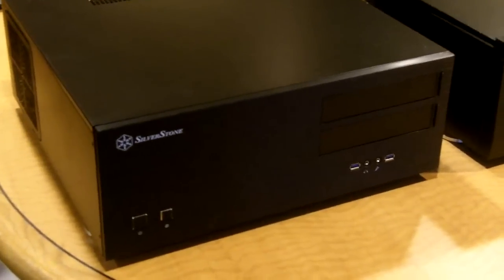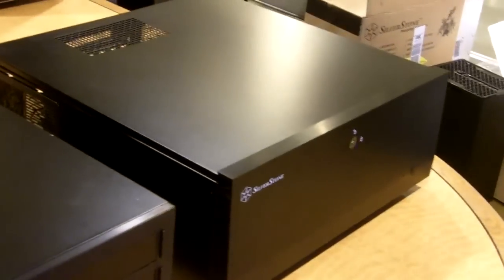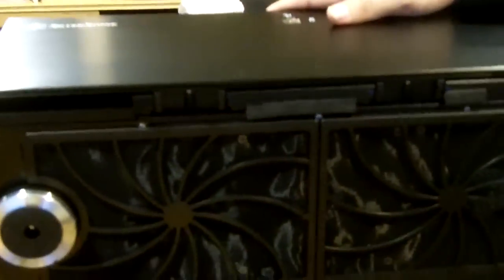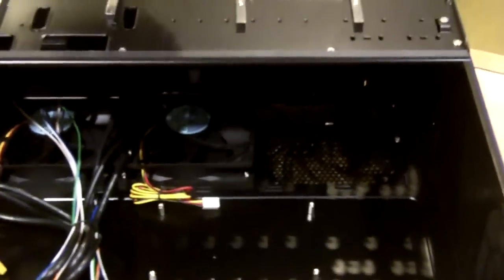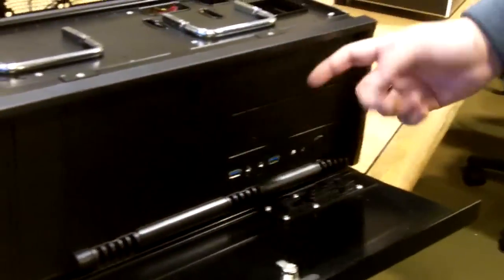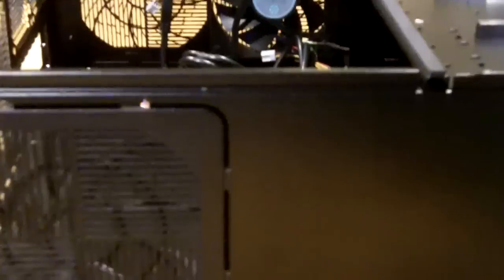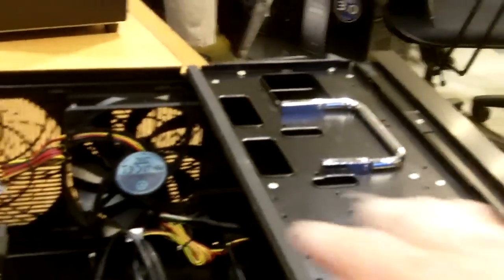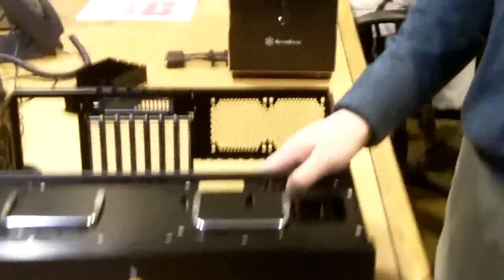Silverstone GD7 and GD8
Silverstone's new HTPC cases cater to those who want full size computing at their TV. Packed with hard drive bays the GD07 even features a lockable power switch and LED you can black out.